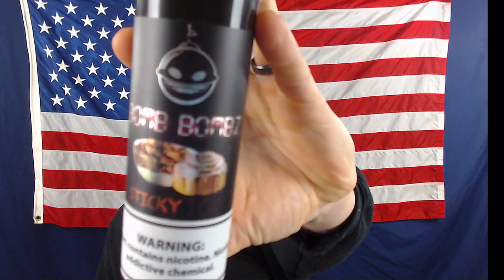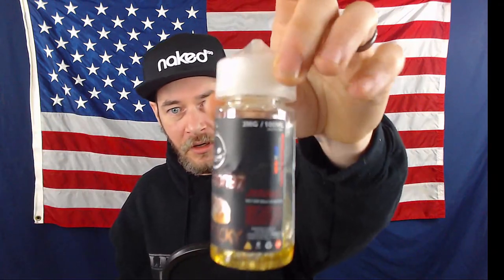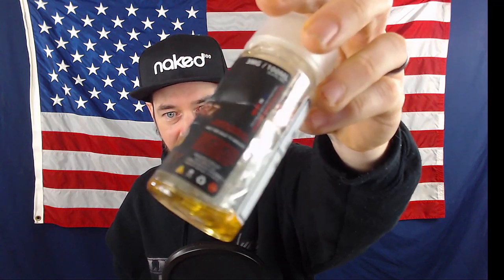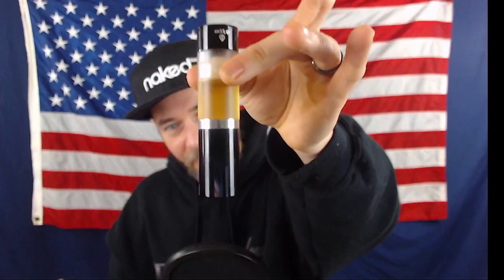Lethal's Vape Reviews - Bomb Bombz Sticky Icky Eliquid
Another Review from Lethal Coilz!

Taking a look at Sticky Icky from Bomb Bombz juice co. A delicious cinnamon bun and cinnamon cereal with milk!

This channel is 100% independent, and truly relies on the support of viewers and subscribers like yourself, So if you want to show some love and support for the channel, Patreon and Paypal links are down below, and any product donations for reviews are welcomed as well. Big love, and STAY POSITIVE!